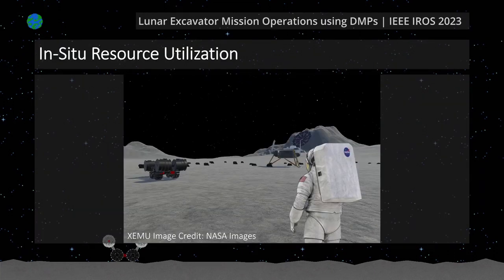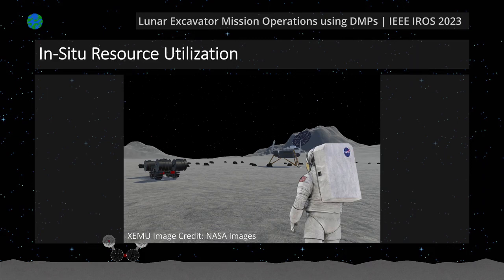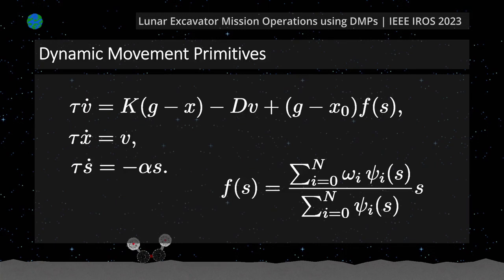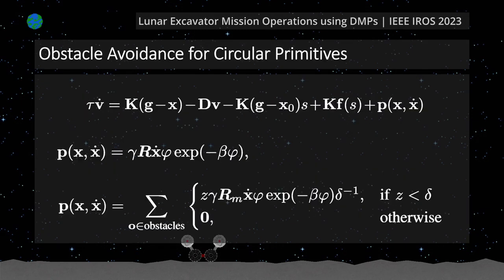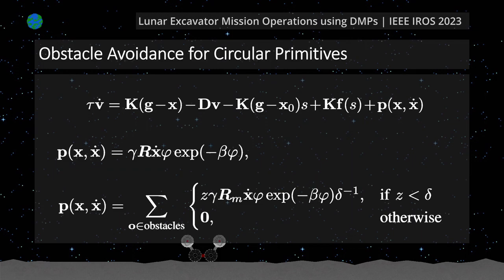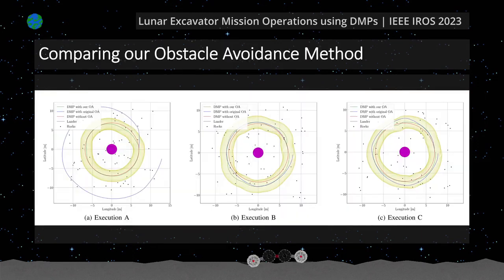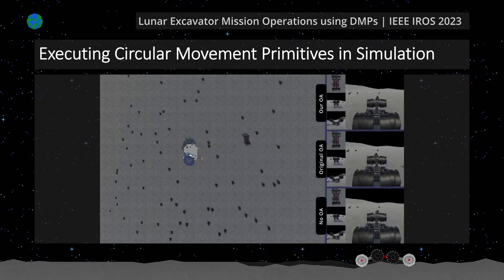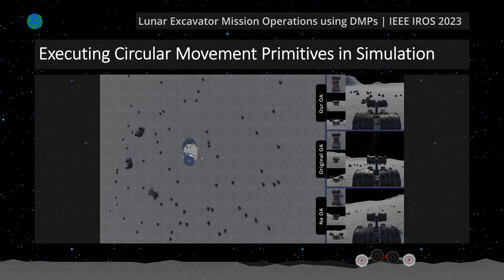Lunar Excavator Mission Operations using Dynamic Movement Primitives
To support sustainable infrastructure on the Moon, NASA must leverage robots to extract lunar resources for in-situ processing and construction. As part of this effort, NASA is launching the in-situ resource utilization (ISRU) Pilot Excavator later this decade to validate a robotic regolith excavator based on the Regolith Advanced Surface Systems Operations Robot (RASSOR). RASSOR is designed to extract and transport regolith to meet the needs of ISRU architectures. During its mission, Pilot Excavator will be tasked with driving in test patterns to demonstrate the operational concept. One possible test pattern is a circular trajectory around the lander while avoiding surface hazards such as lunar rocks. To this end, we utilize dynamic movement primitives to represent navigation sequences as primitive trajectories. We introduce a novel obstacle avoidance parameter, which is configured to avoid rocks throughout testing exercises. We demonstrate the effectiveness our method in a newly developed simulation tool called the Simulated Excavation Environment for Lunar Operations (SEELO) using models based on the NASA RASSOR 2.0 excavator. Our results show that the robot is able to safety and robustly navigate the lunar surface with densely populated rock obstacles while retaining the desired circle pattern behavior.